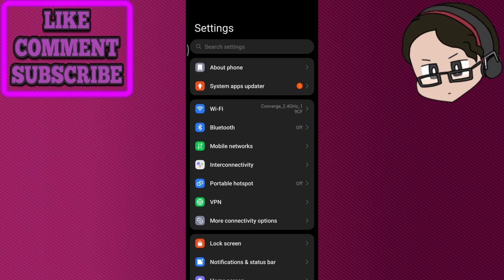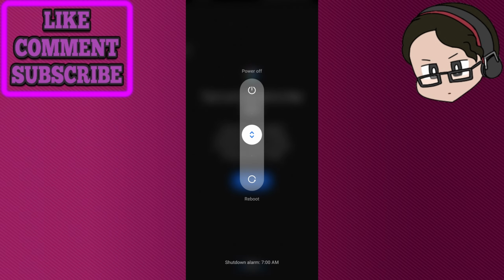How To Fix Quickstep Keeps Stopping - What Is It? (Explained)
In this video I show you How To Fix Quickstep Keeps Stopping - What Is It? (Explained).